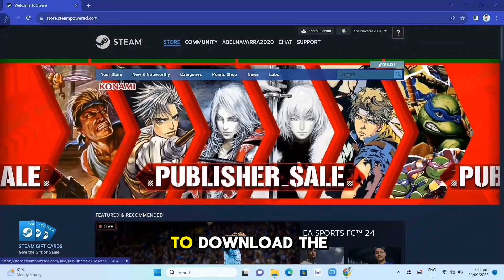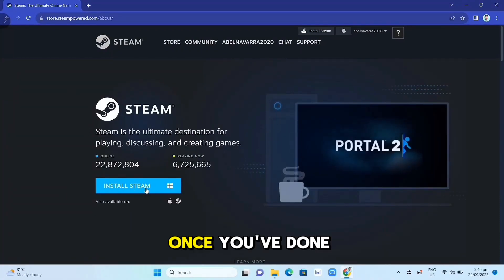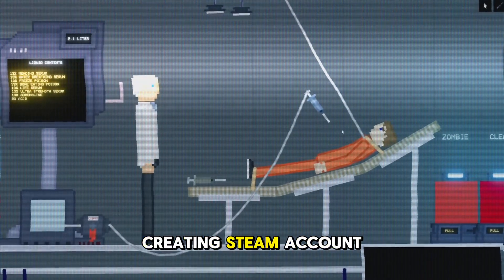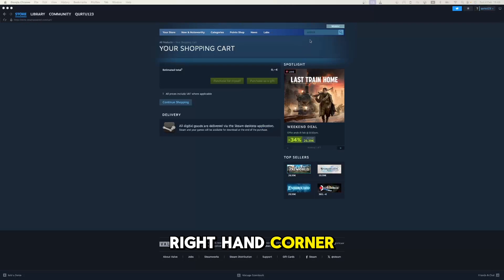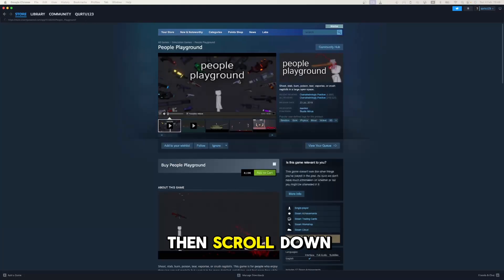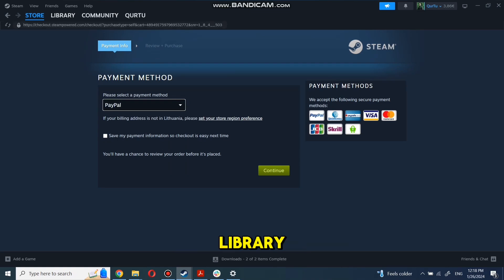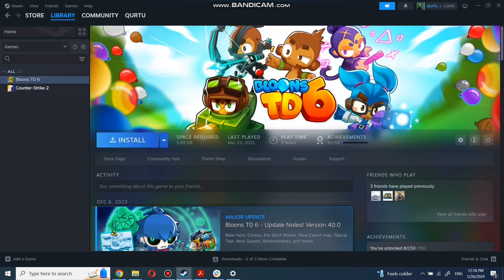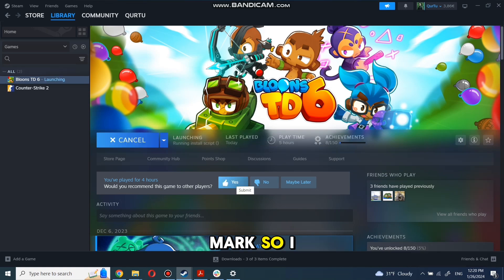How to Download People Playground 2024 (Step-by-Step)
In this video i will show How to Download and Install People Playground step-by-step.